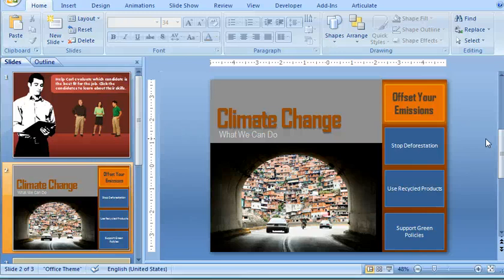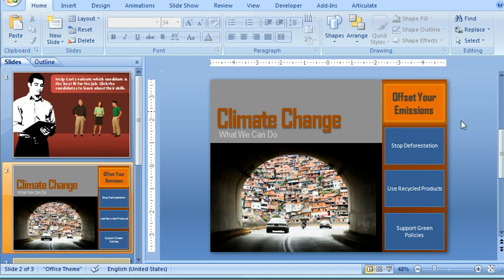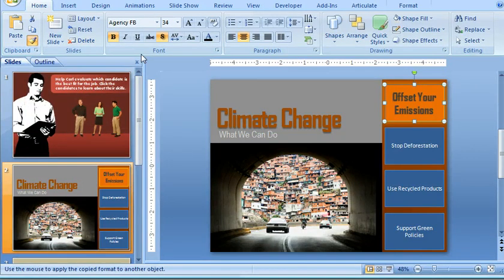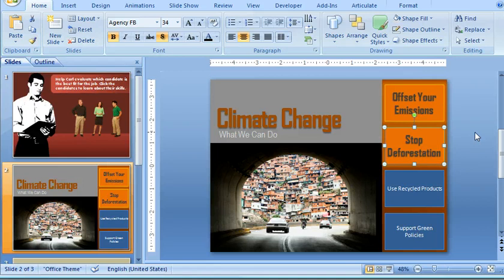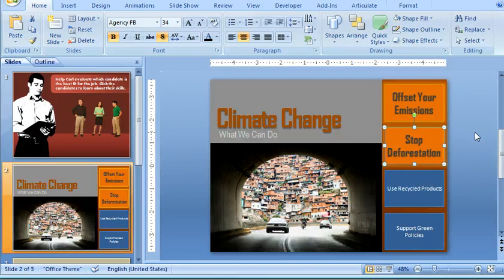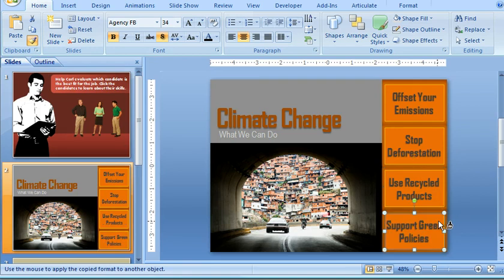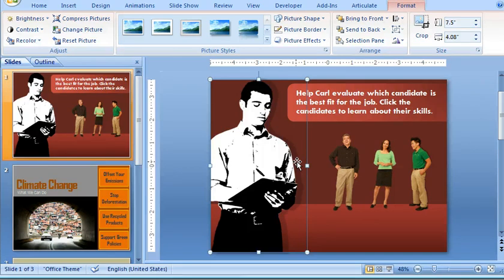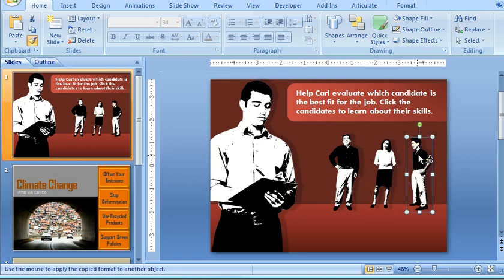PowerPoint tips: Using the Format Painter to format e-learning slide objects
In this tutorial we'll show you how to save time formatting objects and images in your rapid e-learning courses or PowerPoint presentations. Get more PowerPoint tips, guides and templates